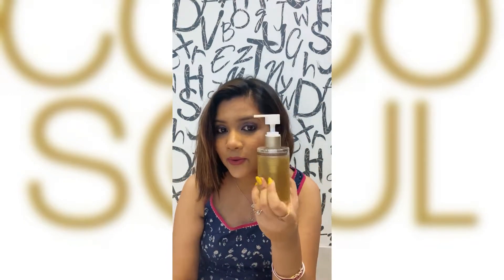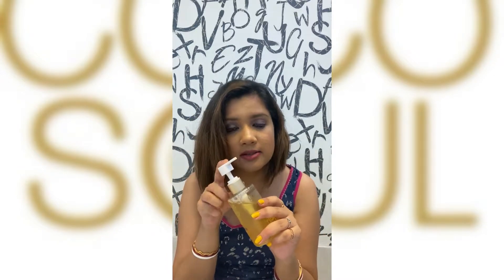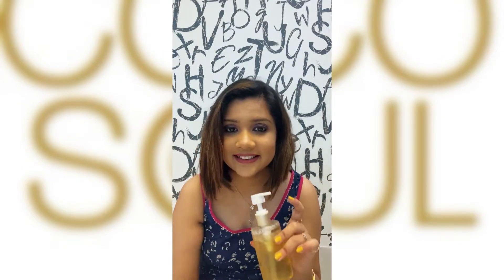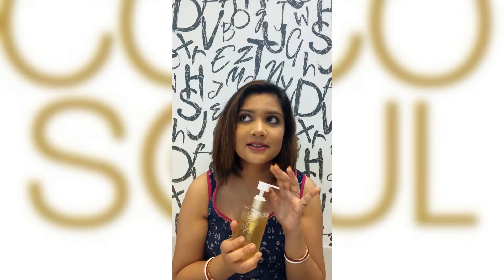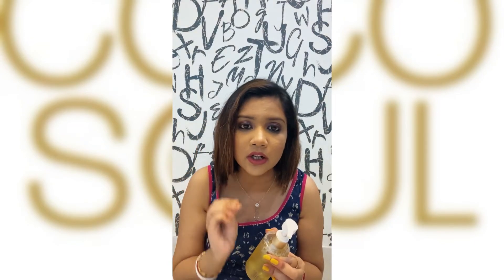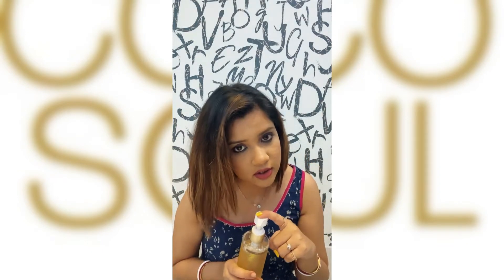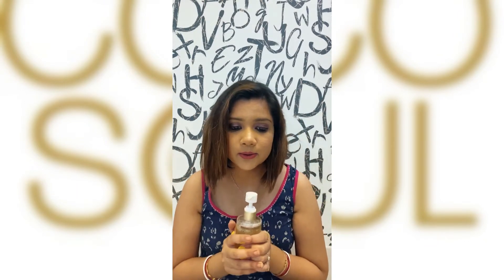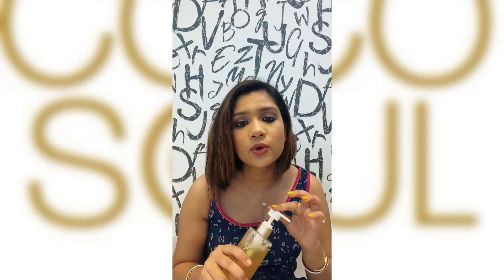Coconut Based Ayurvedic Hair Care| cocosoul | CupPlate